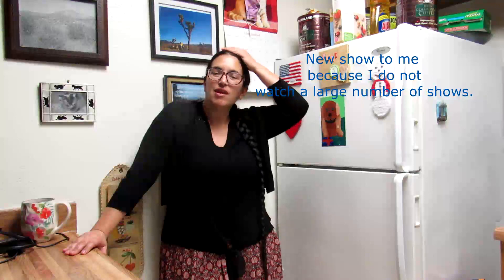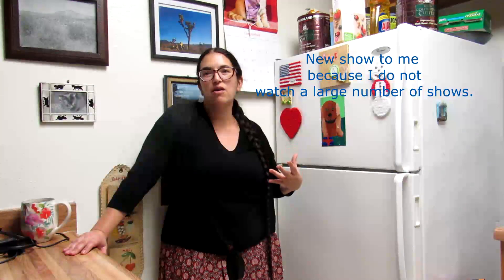Vlogmas Day 4: I Discuss Finger Detangling Hair For Less Breakage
In this long hair vlogmas I discuss how mostly finger detangling my long hair yesterday resulted in far less breakage than usual.